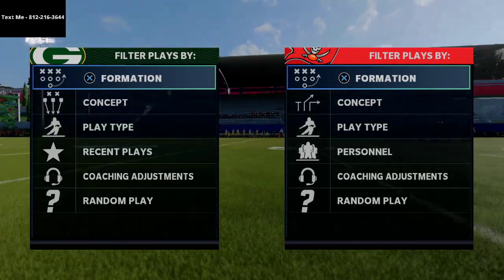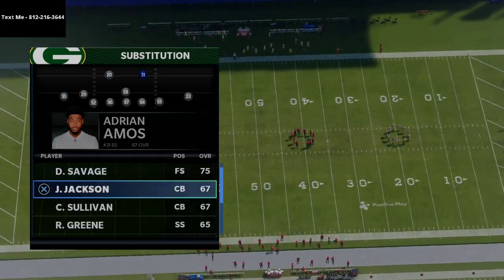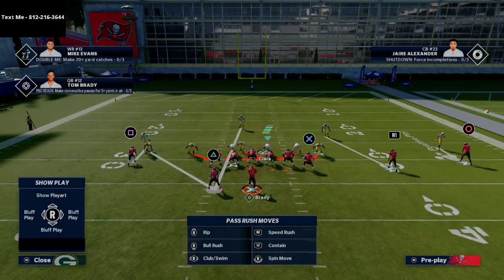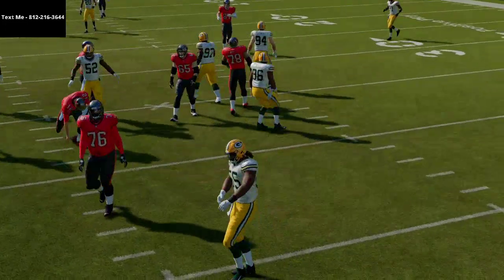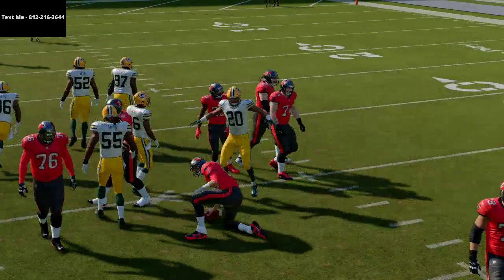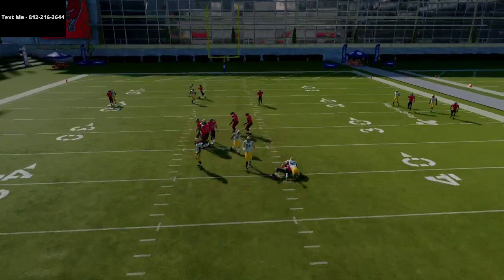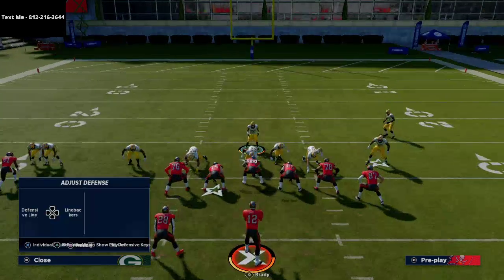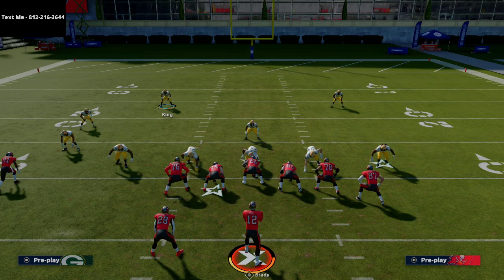Nickel 335 Wide Defensive Guide| How To Run the Nickel 335 Wide in a New Way| Madden 21 Tips